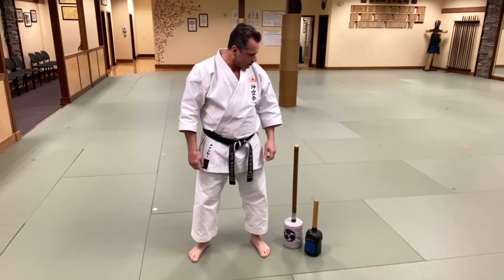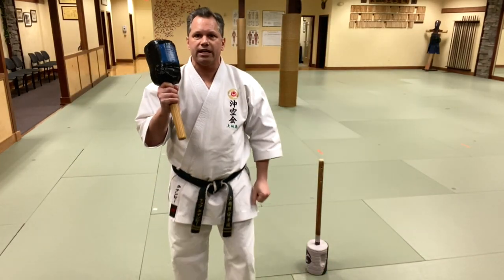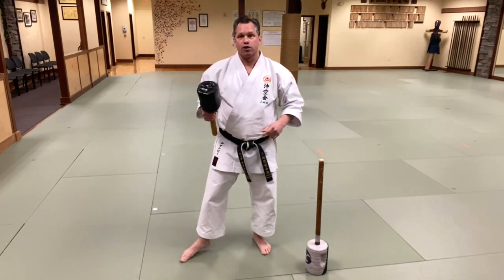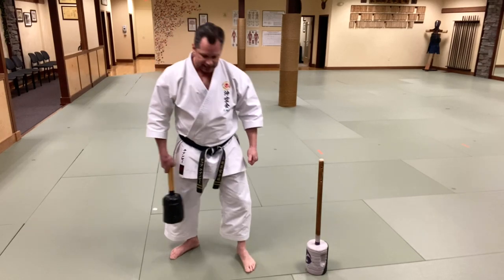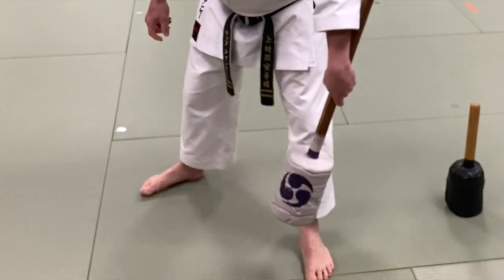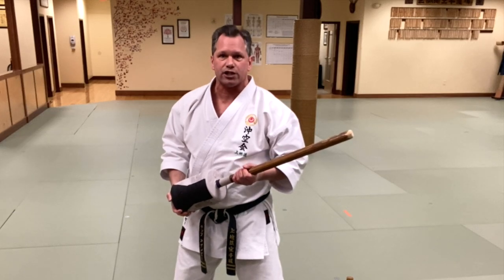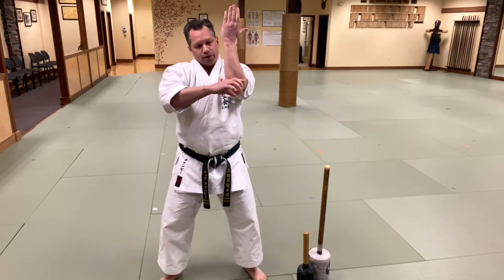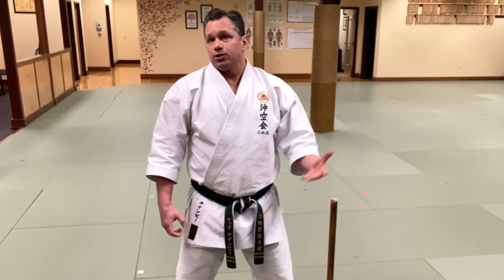90 Second Body Conditioning Routine for Martial Arts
This video reviews training methodology for solo body conditioning (tanren or kitai) used in asian martial arts.

The Martial Way Project produces professional level karate training videos to help traditional karateka explore the deepest levels of their martial arts training. Through providing expertly crafted, in-depth masterclasses, our mission is to deliver knowledge and insight that empowers your on-going development, all while providing you a systematic training methodology designed to help you uncover the “what” and “why” of some of the most important questions throughout your journey.

🥋 My Bio
Chip Quimby is a Traditional Karate Practitioner and Professional Martial Arts Instructor residing in Boston, Massachusetts, U.S.A.

7 Comments